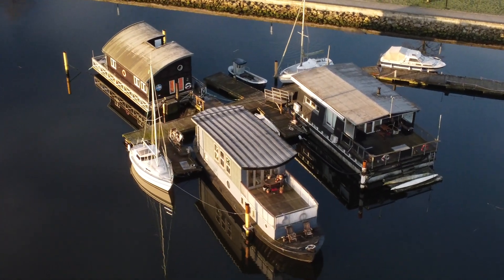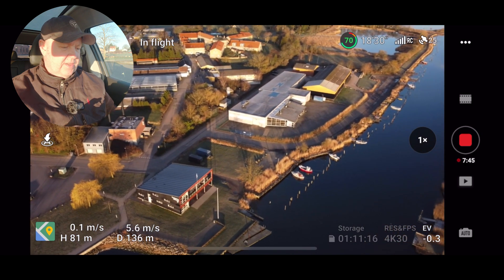DJI Mini 2 Test Flight with DJI Fly App 1.9.9 and New Firmware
DJI Mini 2 new firmware 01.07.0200 - Did we get any of the DJI Mini 3 Pro updates for gain and expo in DJI Fly App 1.9.9?

✅ DRONES UNDER 250G
DJI MINI 2
DJI MINI 3 Pro
AUTEL EVO NANO PLUS

✅ PROFESSIONAL DRONES
DJI MAVIC 3 CLASSIC

✅ ACTIONS CAMERAS
GOPRO MAX
GOPRO HERO 11

✅ AUDIO ON THE GO
ZOOM F2 DYNAMIC FIELD RECORDER
DJI MIC - WIRELESS KIT

SENNHEISER MKE 600 SHOTGUN
SONY XLR-K3M

✅ MIRRORLESS SETUP
Sony A7C Body Only
Sony A7Siii Body Only

✅ LENS COLLECTION
Sony 24mm F1,4 GM
Sony 16-35 mm F4
Sony 24-124 mm F4 fixed aperture
Sony FE 90mm Macro

✅ STUDIO LIGHTS
FalconEyes RX-12T Flexible LED Light
APUTURE LS C120D Mark 2 120D II
APUTURE LIGHT DOME II

✅ SD-CARD for SONY ALPHA MIRRORLESS
Sony CEA-G160T - 160GB CFexpress Type A

⬇️ SD-CARD for your DJI Drone

-- IMPORTANT --